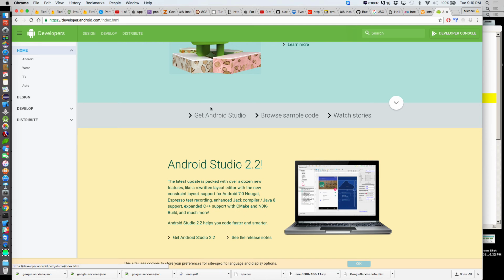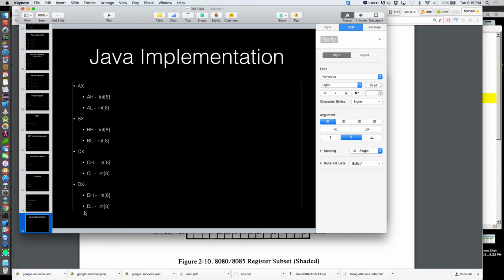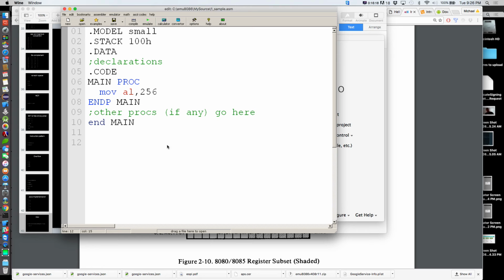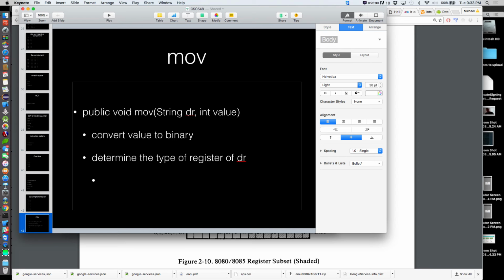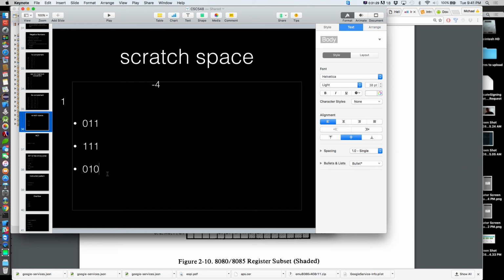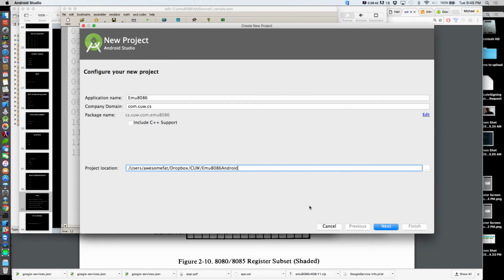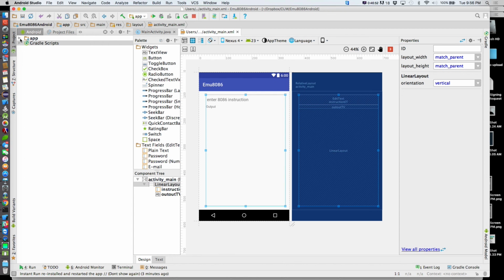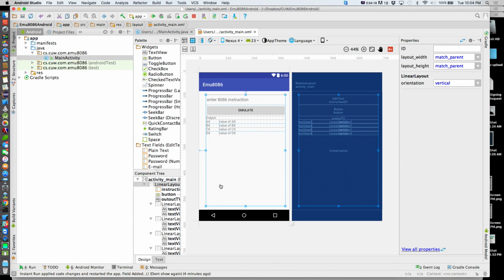CSC548 9/20/16 part 3